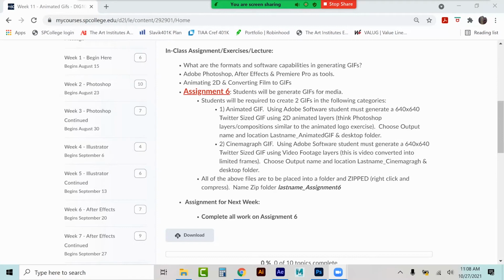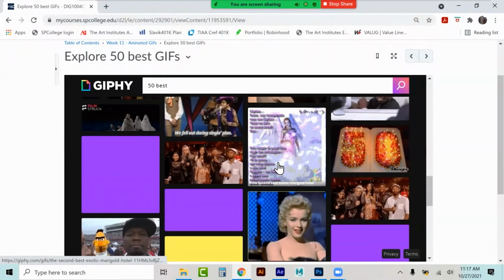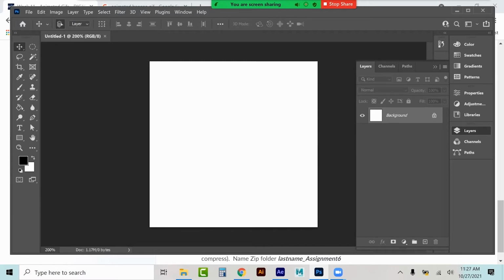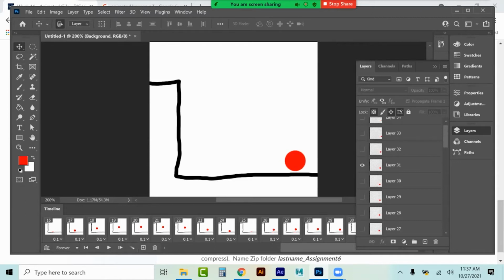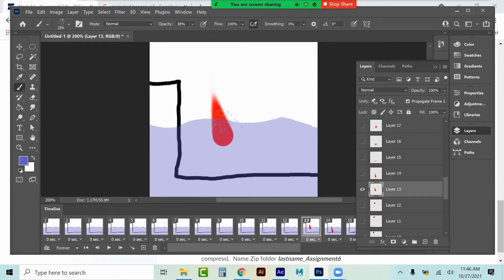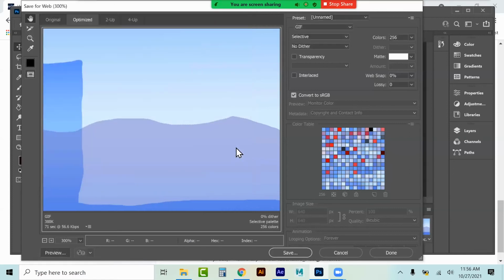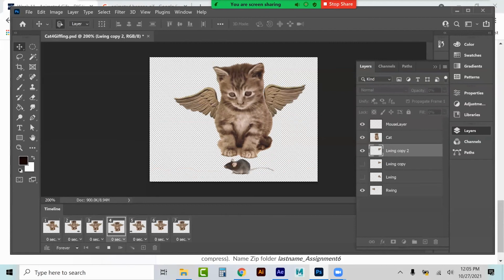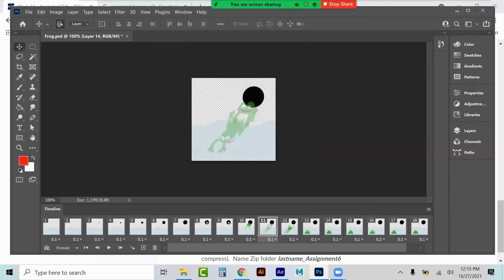Animating GIFs 101 Part 1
In this tutorial I cover the process of creating Animated GIFs using Photoshop.  I cover 2D frame based animation, as well as the limits of animating 2D compositions.